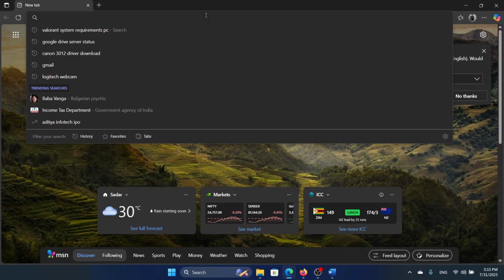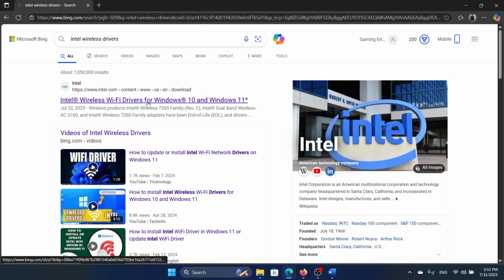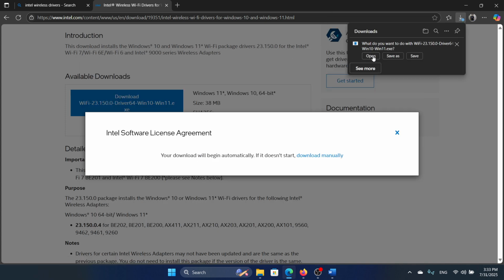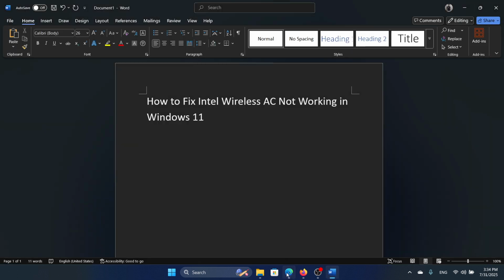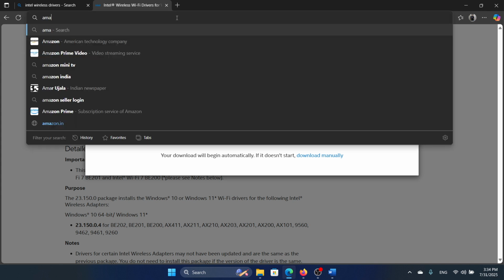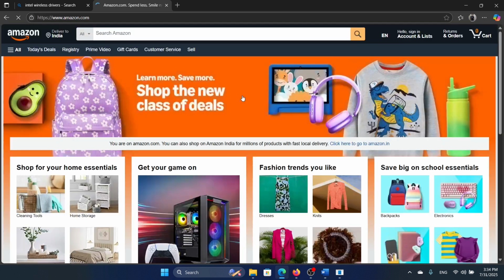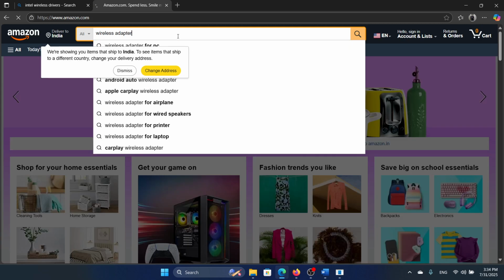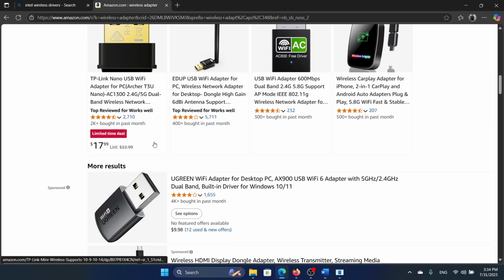How to Fix Intel Wireless AC Not Working in Windows 11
Video Title: How to Fix Intel Wireless AC Not Working in Windows 11

If you wish to Fix Intel Wireless AC Not Working in Windows 11 then please watch this video.